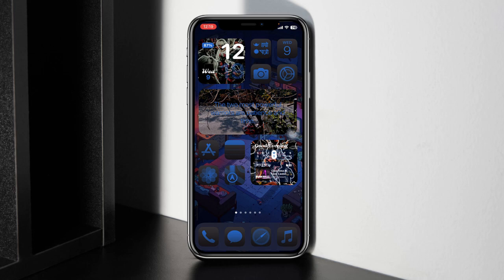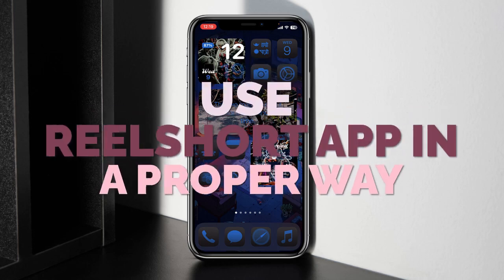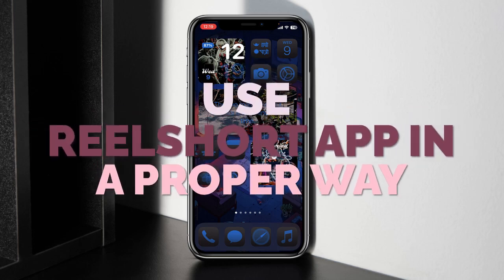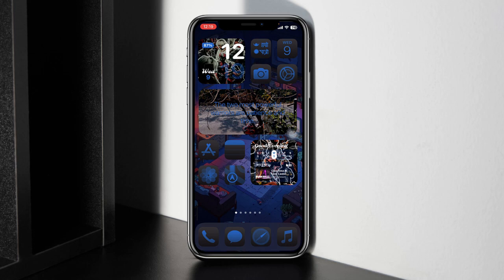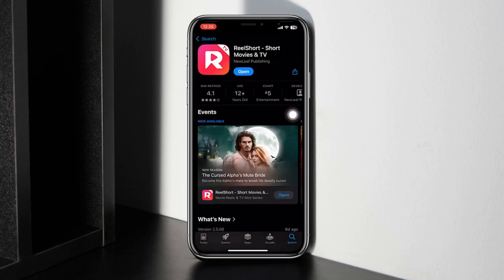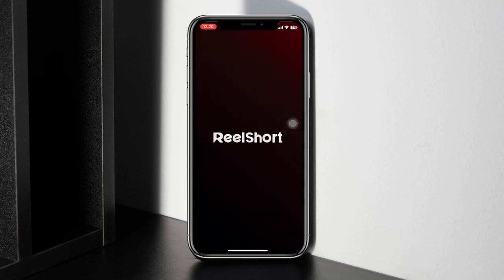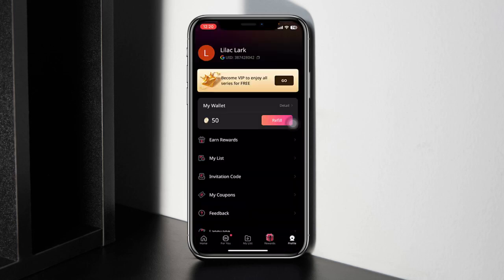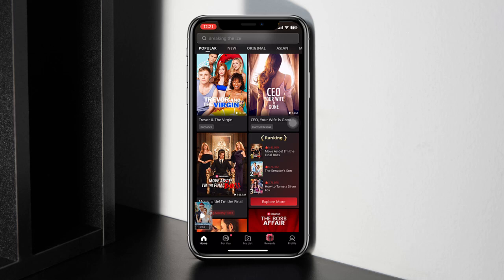Watch Free Dramas on ReelShort App – Step by Step Guide - 2026